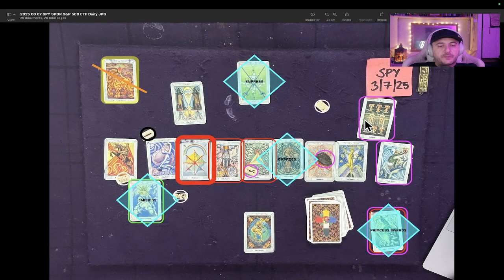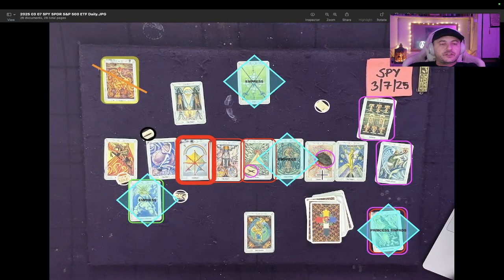Insanely Accurate S&P 500 SPDR ETF SPY Predictions for March 07, 2025